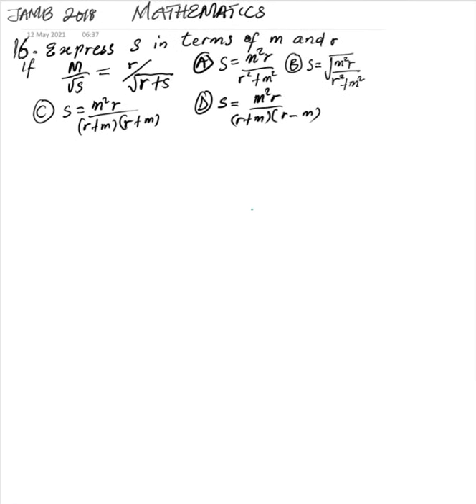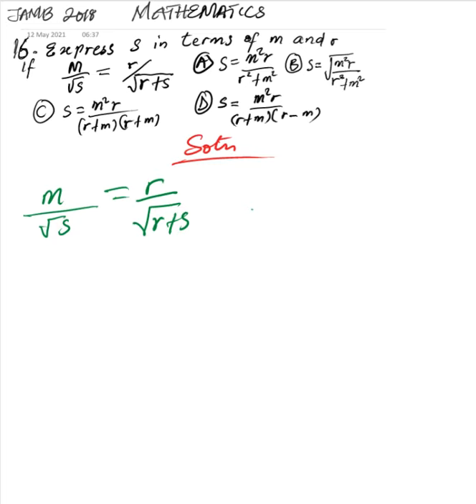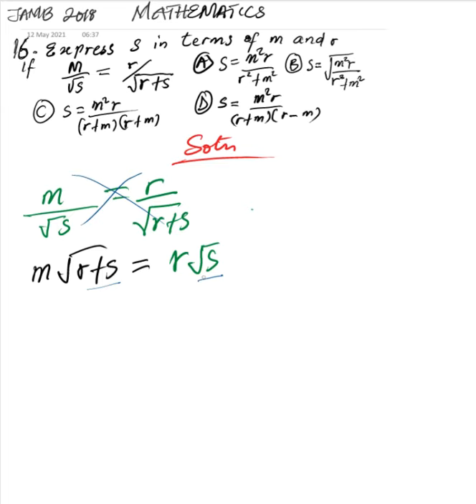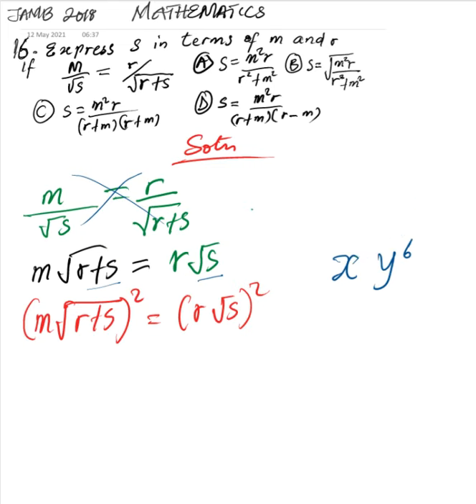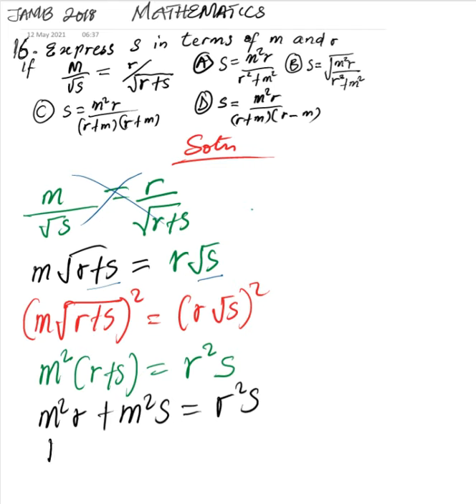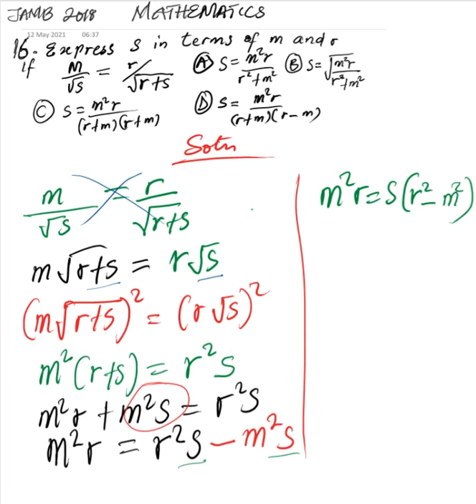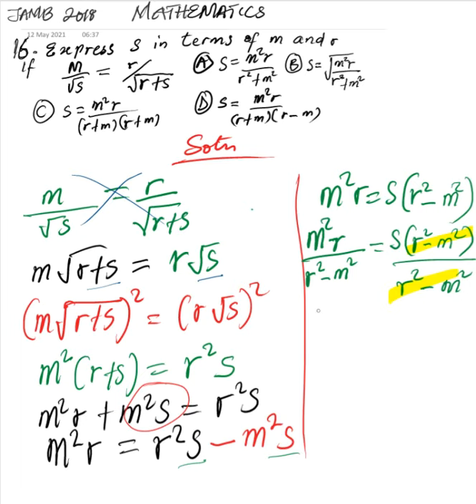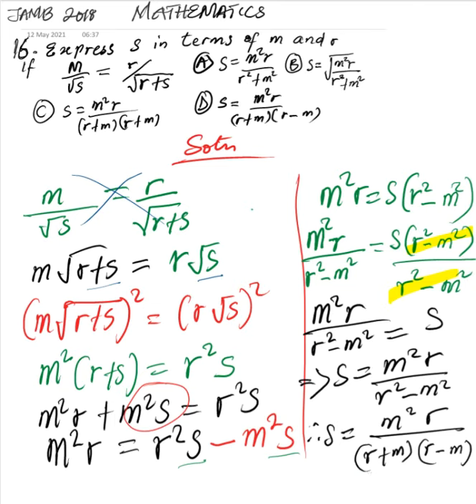JAMB 2018 16 @ MathsGuru by Agih Fidelis